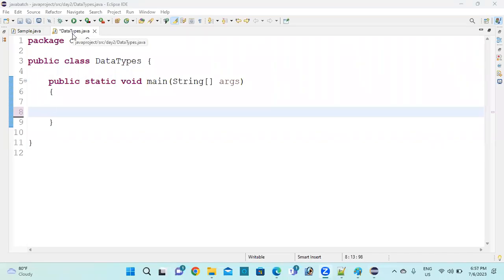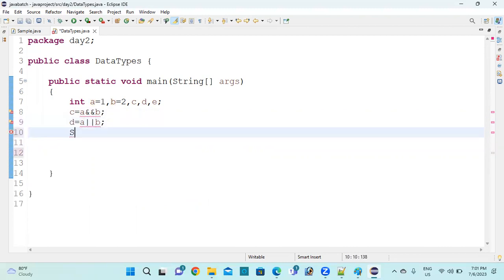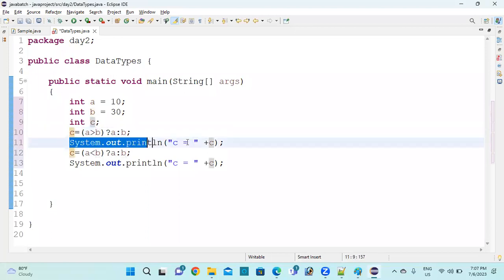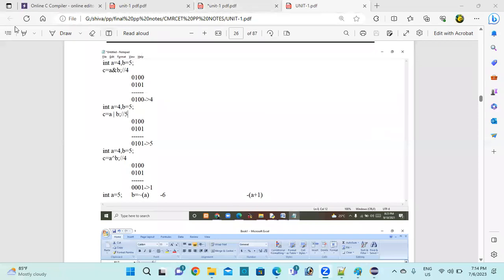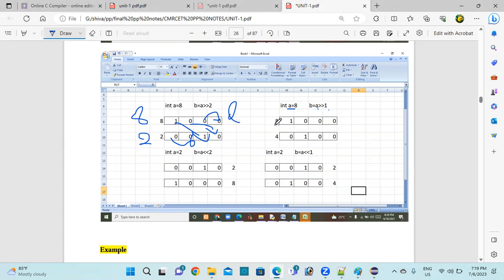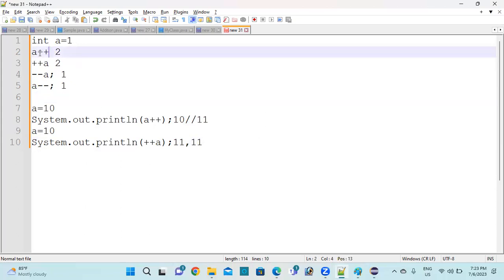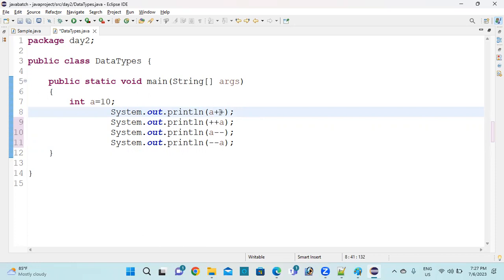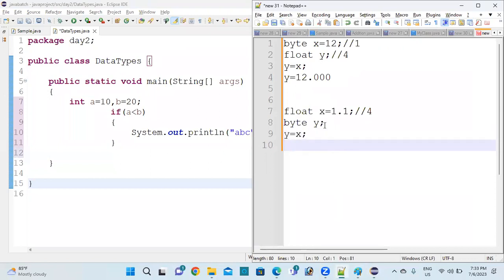java operators with code